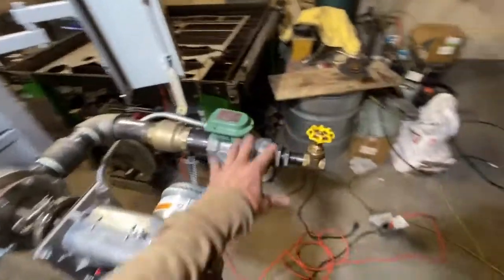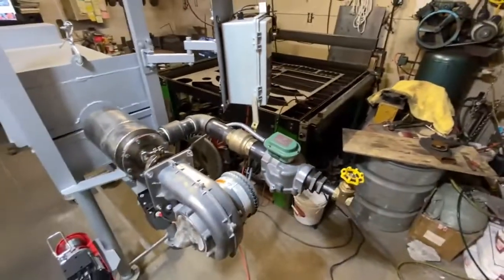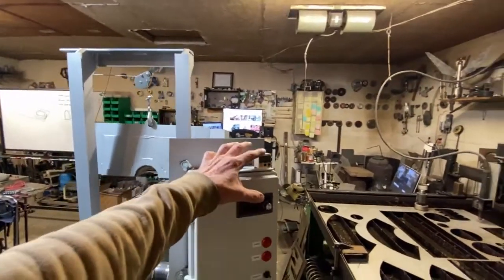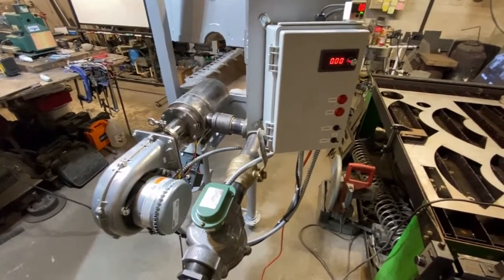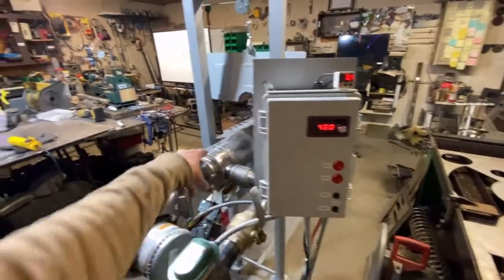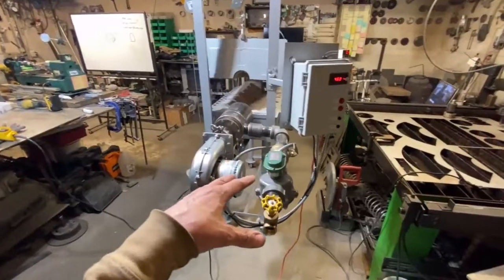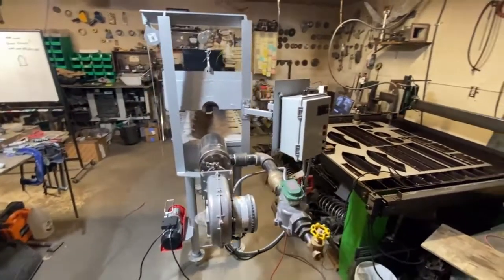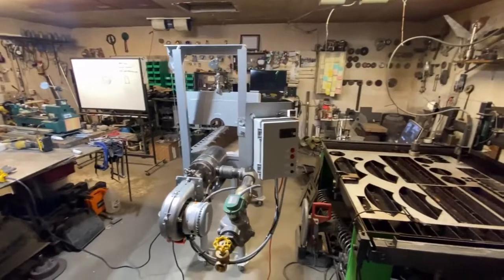Natural Gas custom casting furnace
Custom Casting furnace build  for a casting company